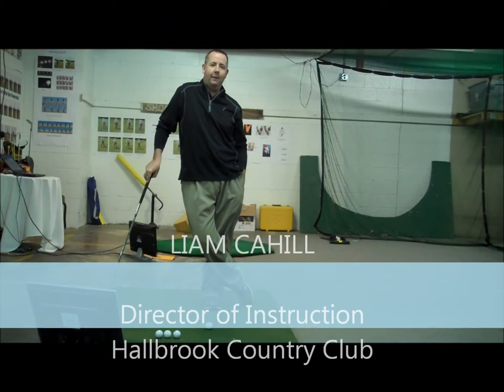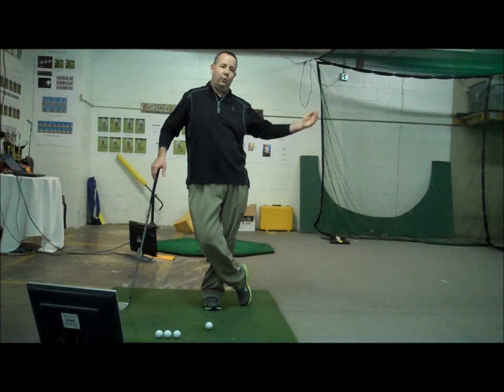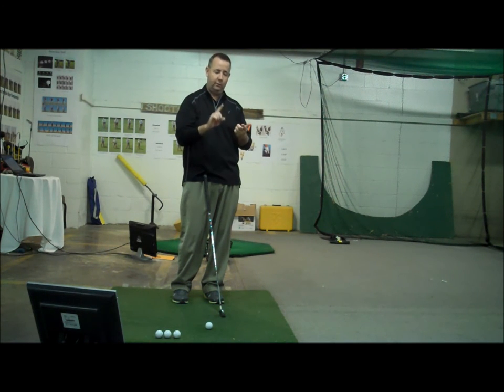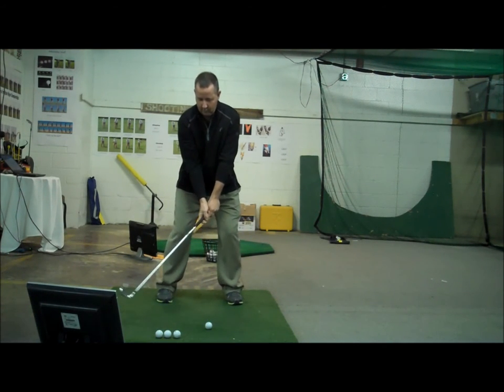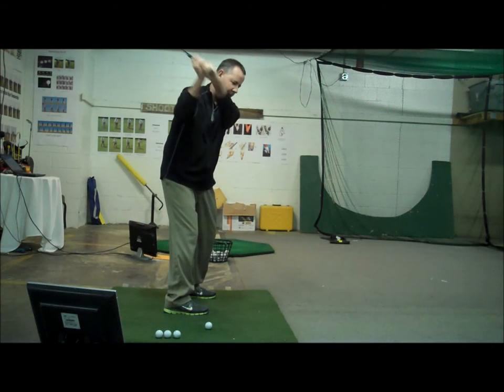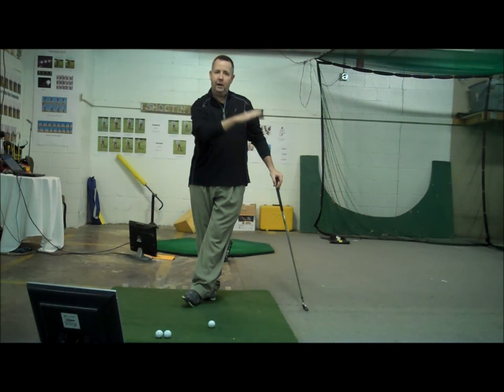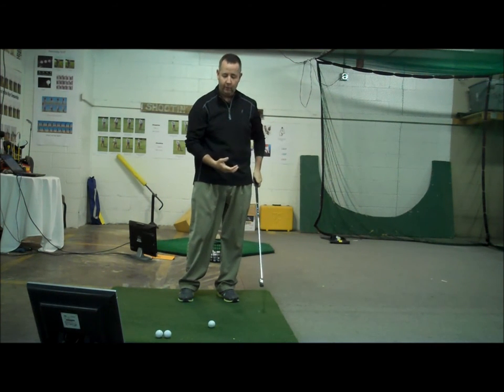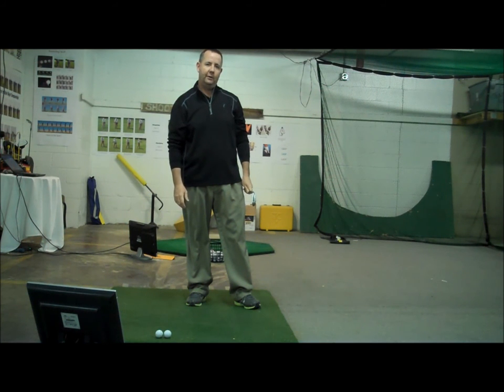How to hit into the wind.wmv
Director of Instruction, Liam Cahill demonstrates how to hit the ball into the wind.  He explains how to start it lower and keep the spin off the ball.